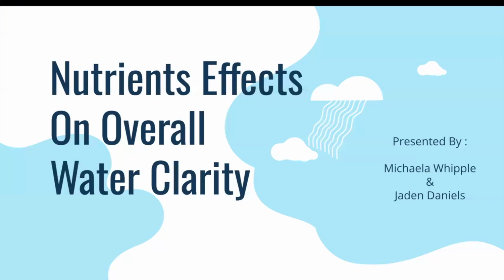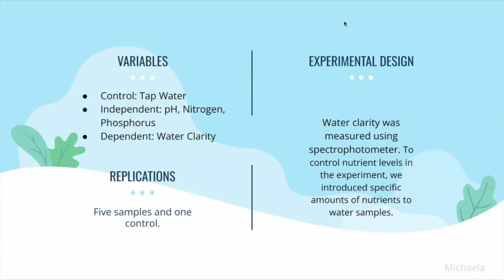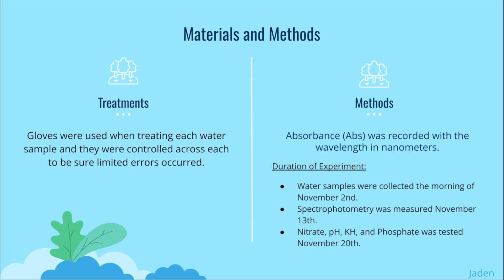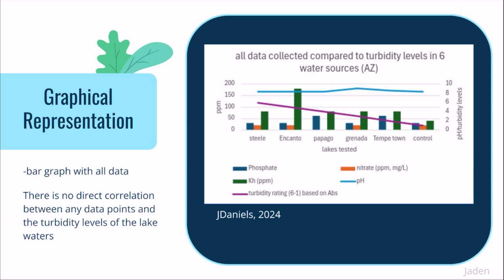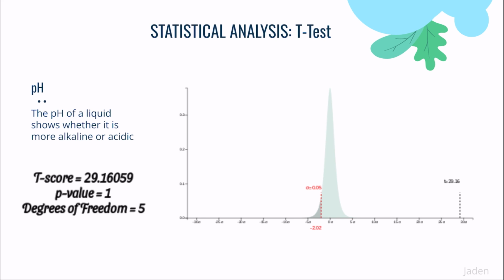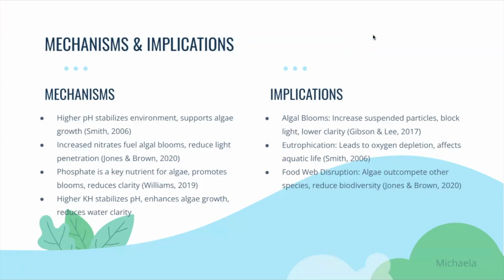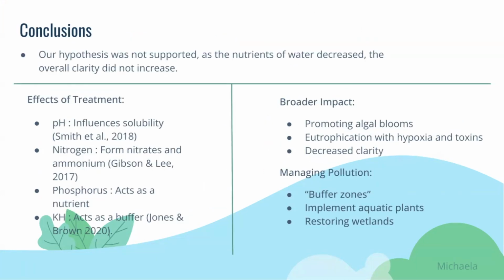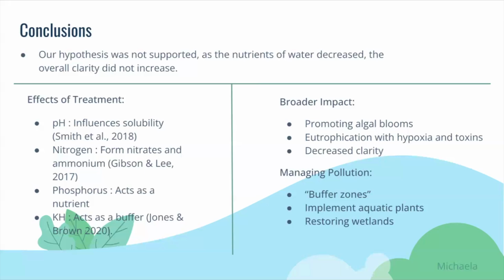Ecological Experiment CLC Michaela Whipple & Jaden Daniels